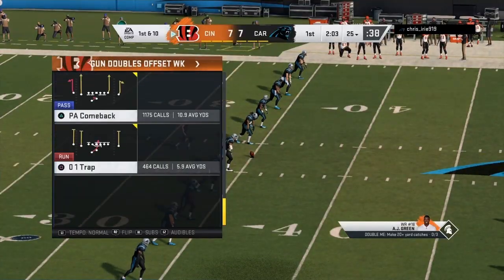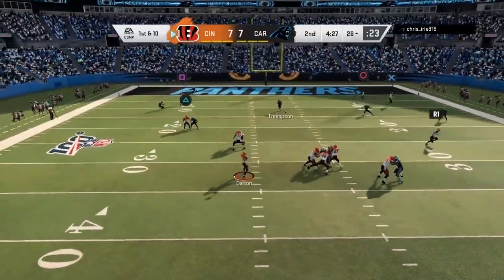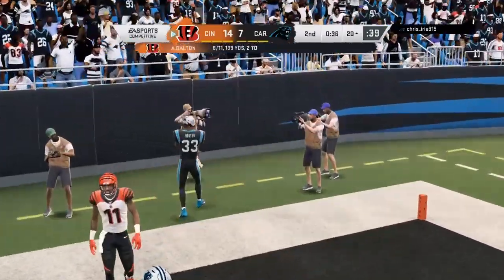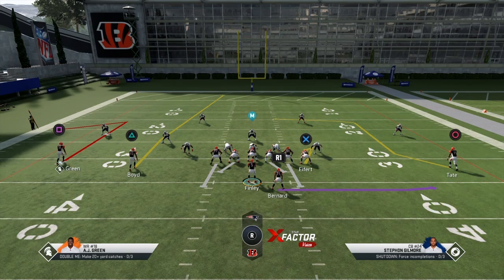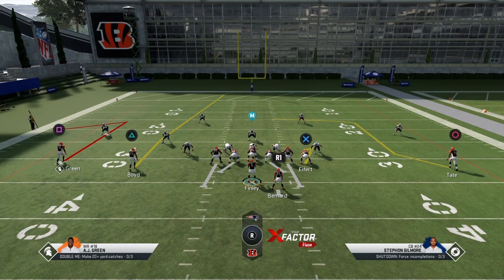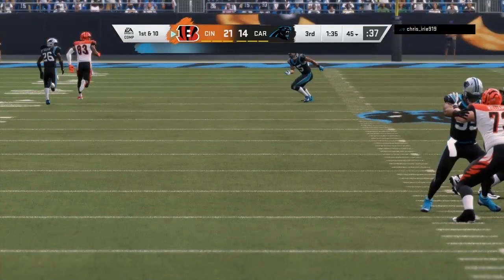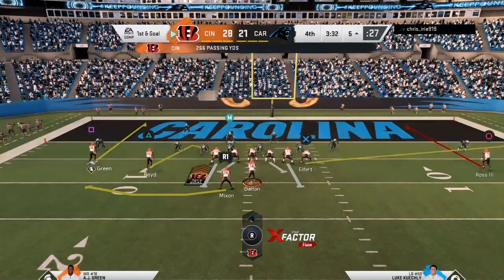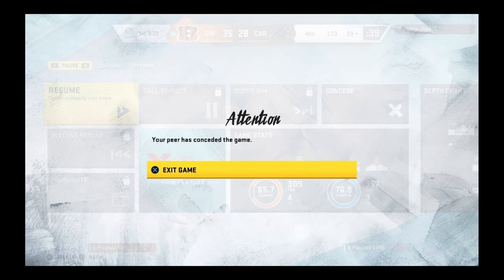Offensive thinking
SHAREfactory™